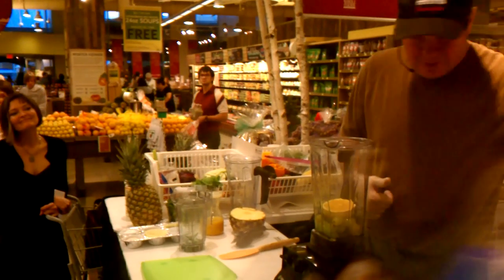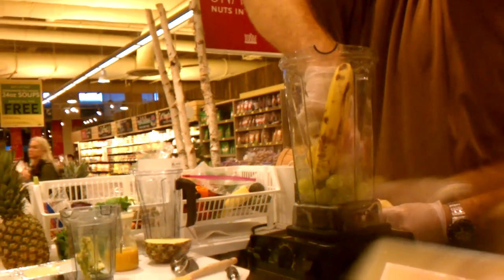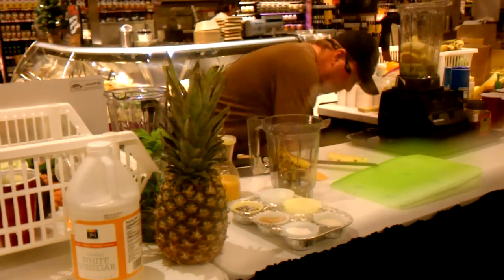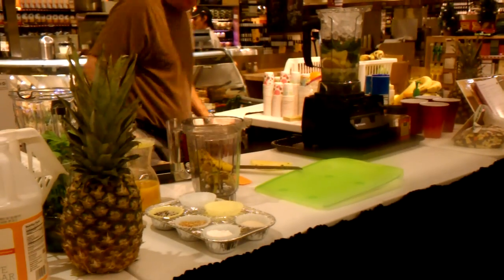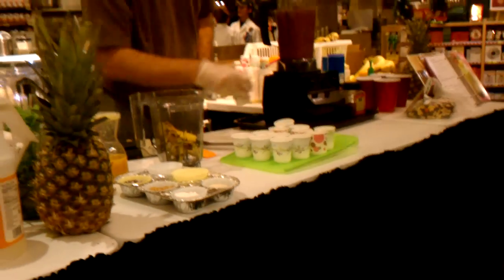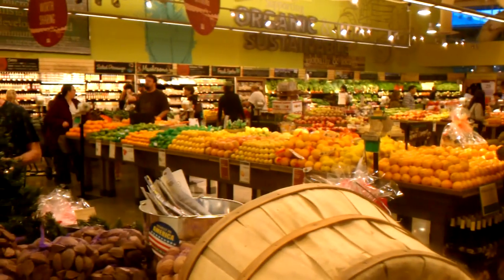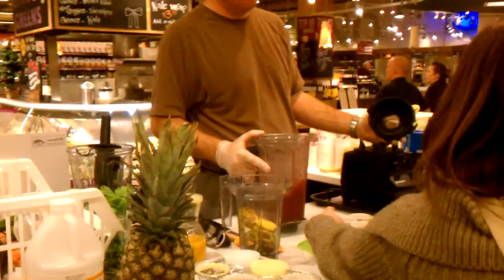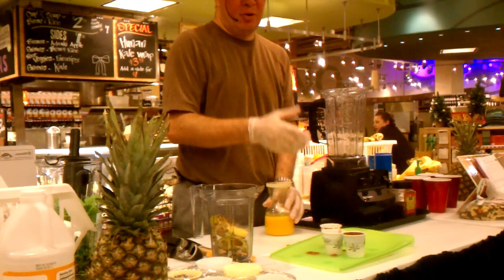VitaMix demo @ Whole Foods Market, Dec 2011